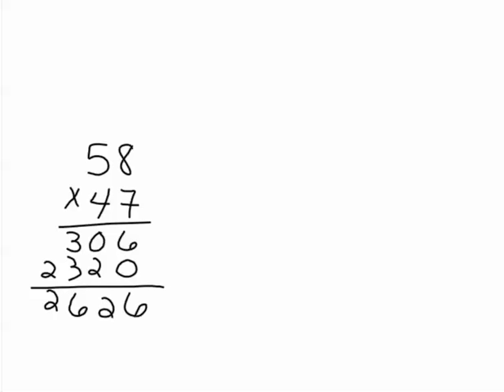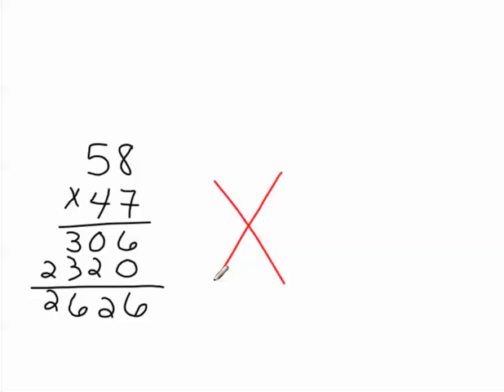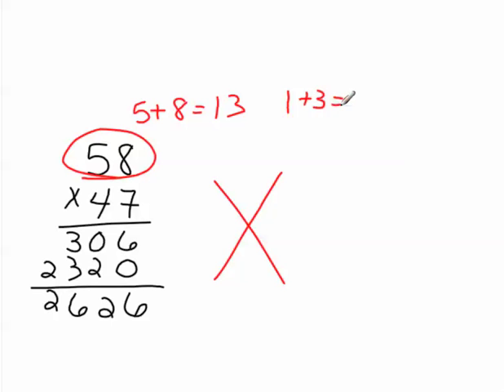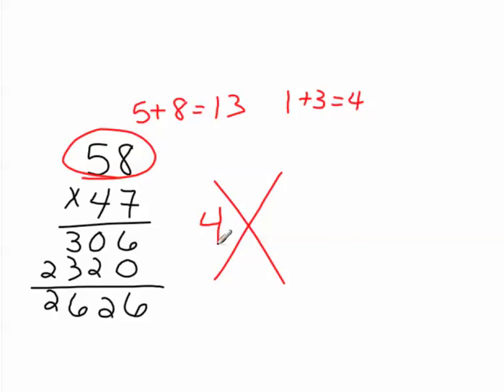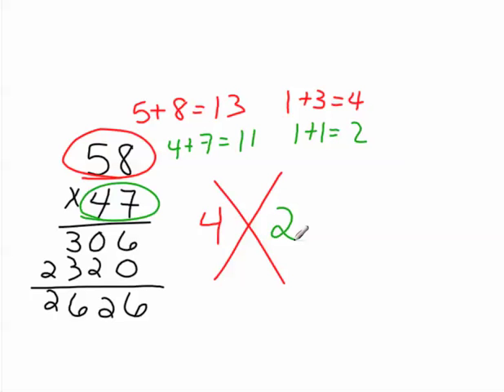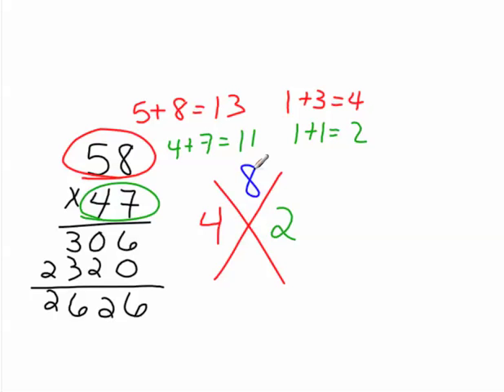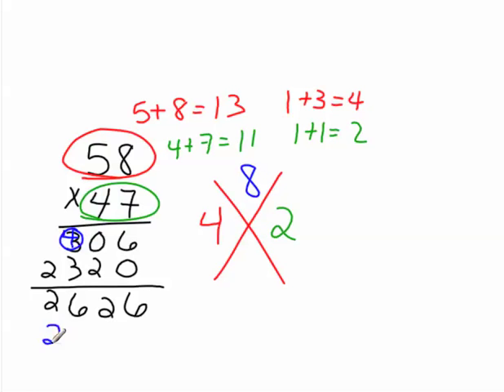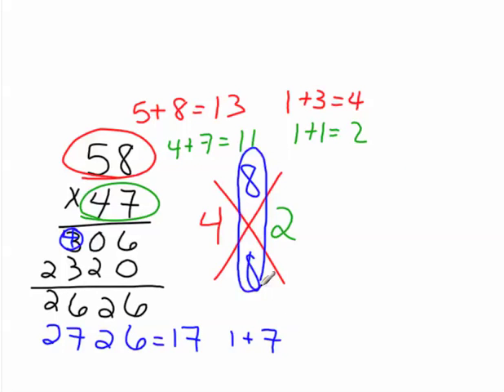Checking our Multiplication